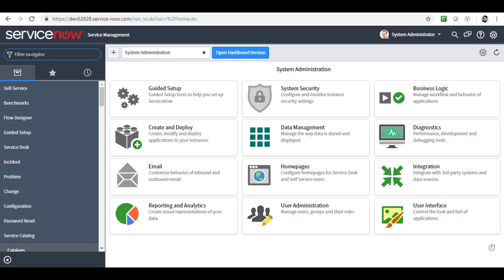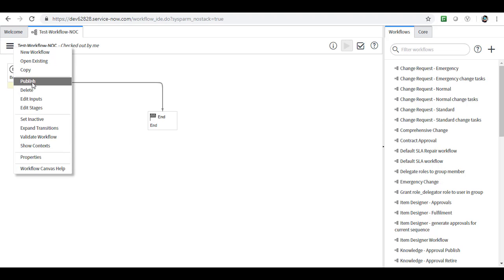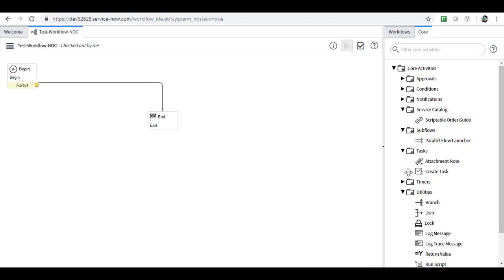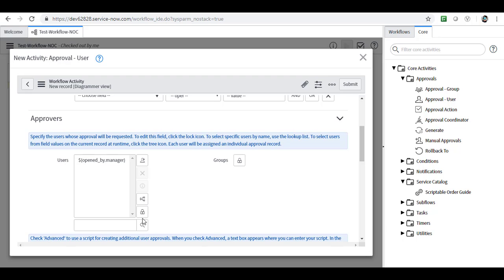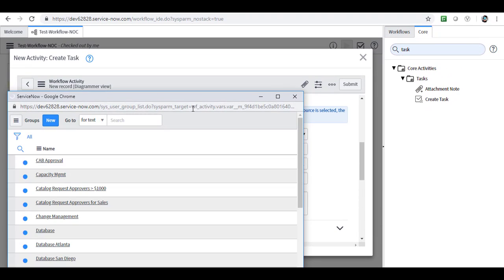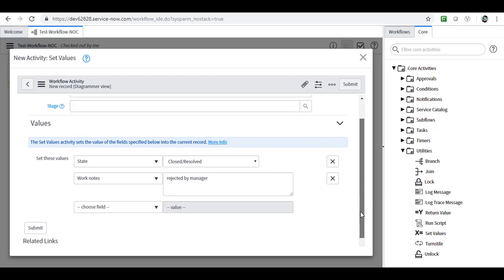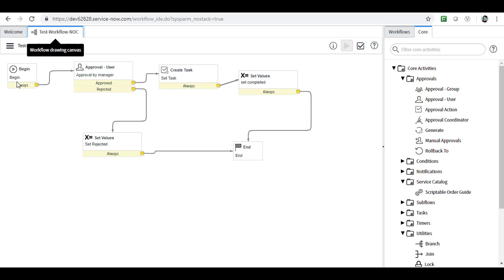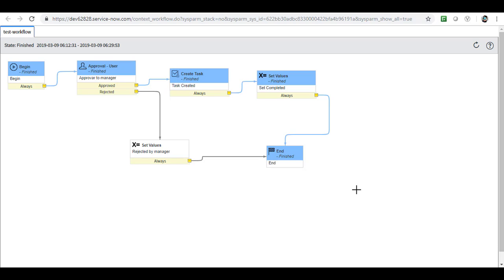Service-now learning for beginners, How to Create Workflow in Service-now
EzyIT : How to Create Workflow in ServiceNow,
Service-now learning for beginners